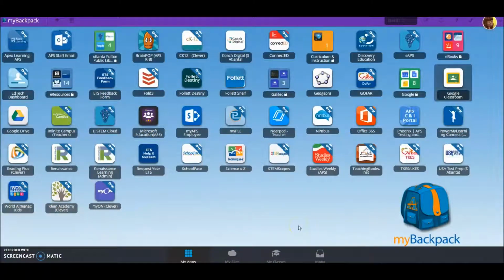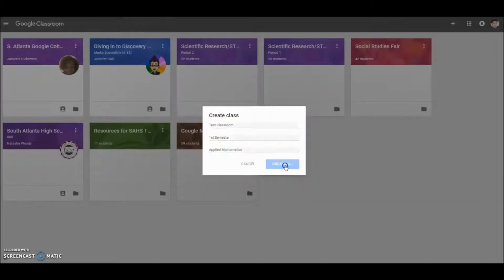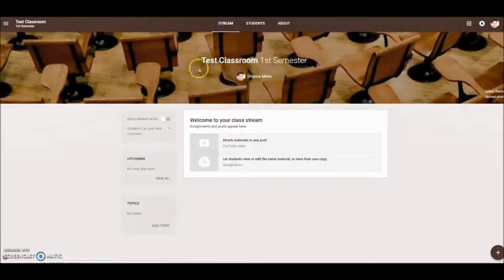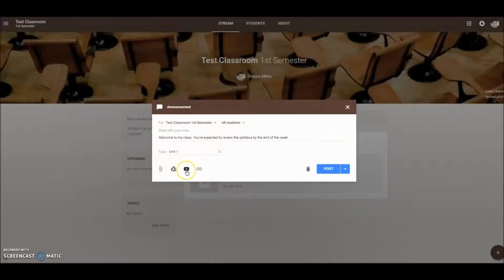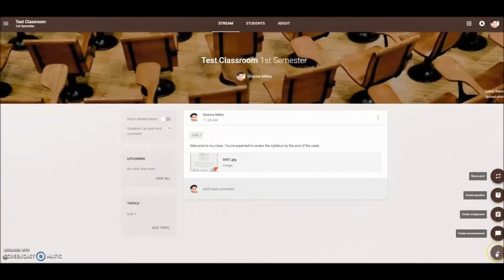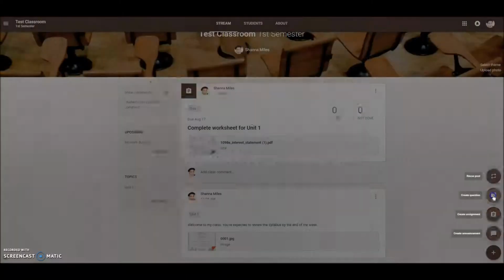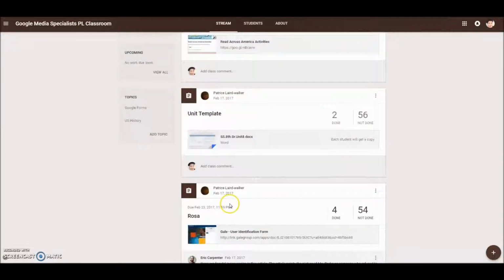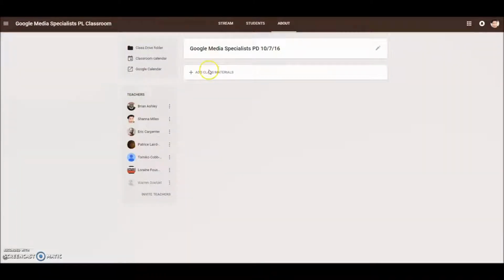Google Classroom Basics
This super short tutorial will show you how to create a class, post an assignment, invite students and other discussion questions